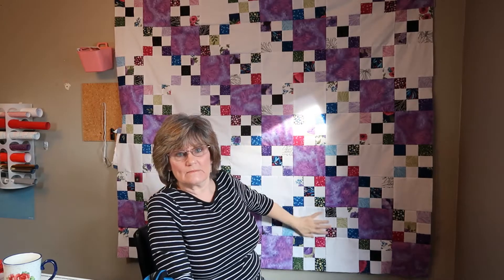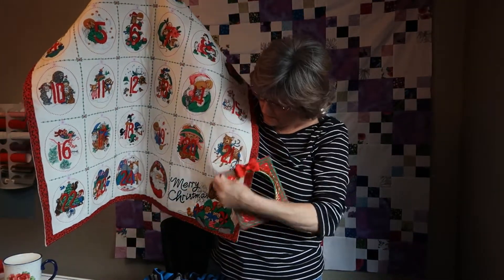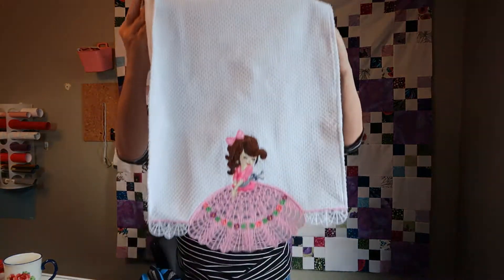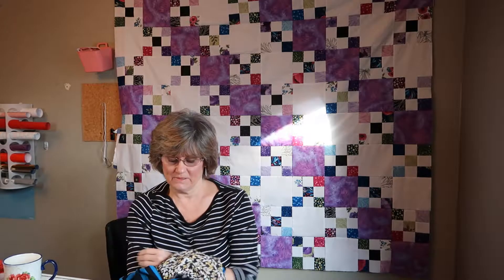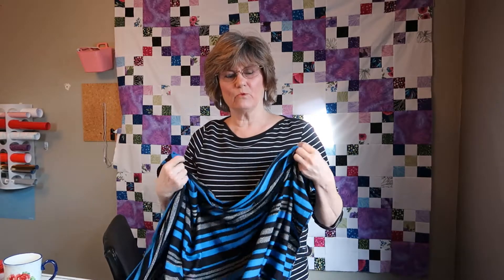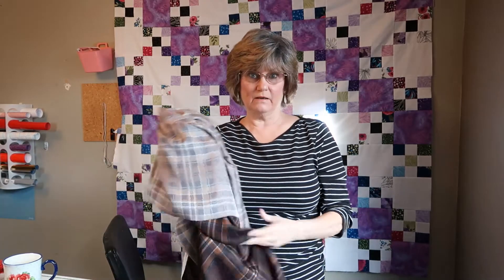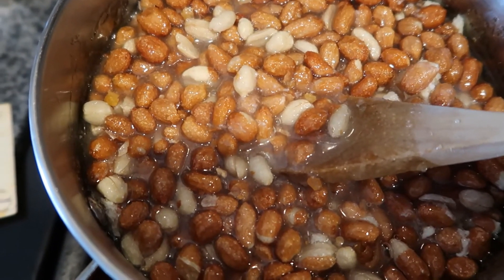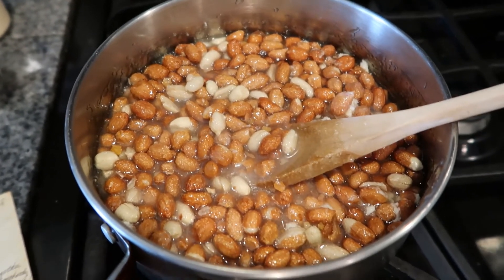Irish Chain Quilt / Peanut Brittle / Nov Makes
Quilt pattern is free for Jordan Fabric.
Peanut Brittle
put all 5 ingredients in pan and start cooking
1 cup sugar
2 cups Raw peanuts
1 cup white karo syrup
1 T butter
1/8 t salt
When temp reaches 300 or amber in color, add 1/2 t vanilla 1 t backing soda